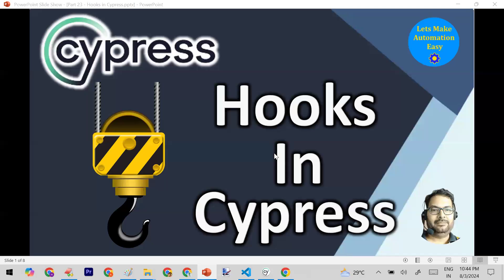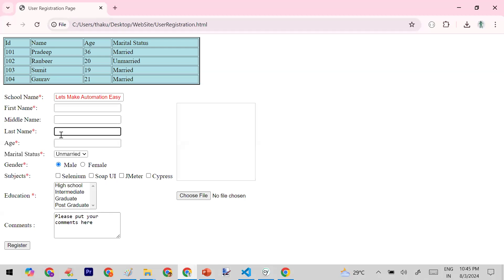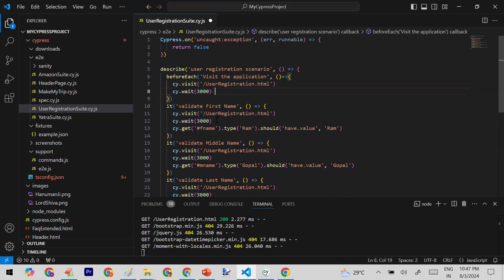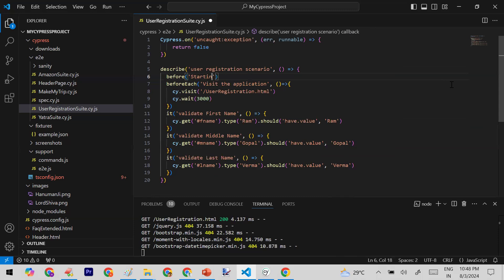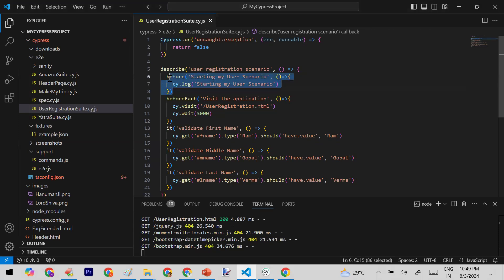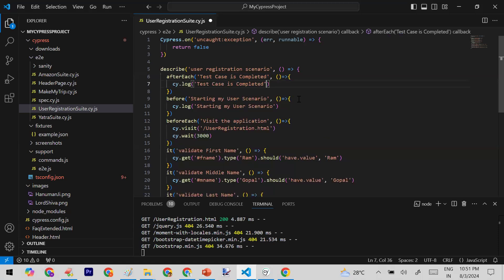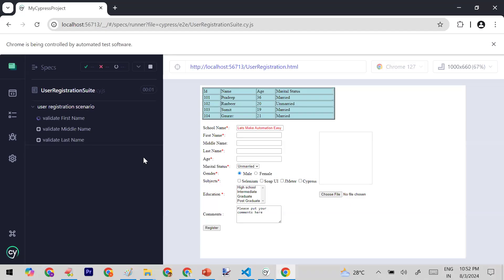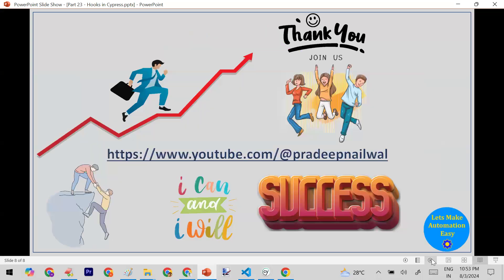Part - 24 | Hooks in Cypress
What are Hooks in Cypress ?